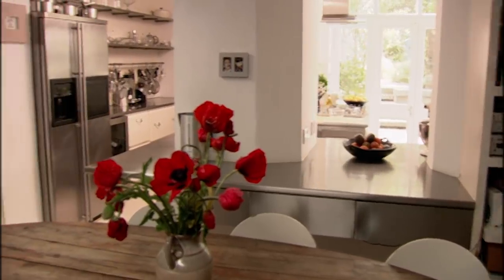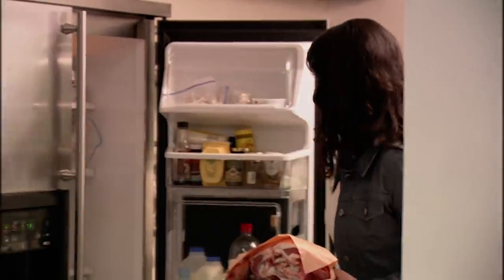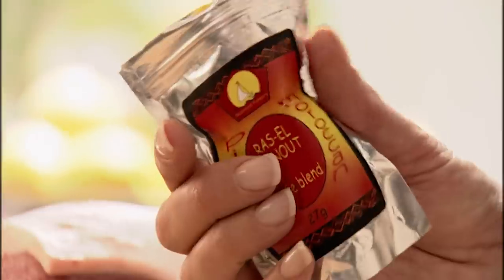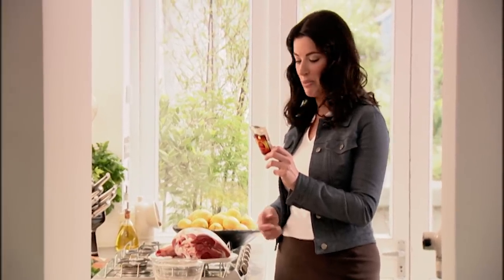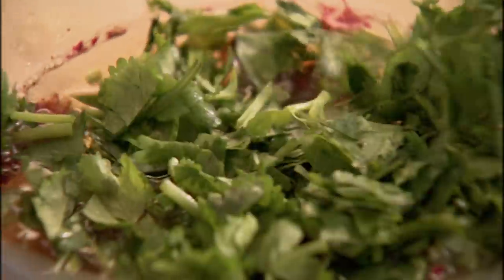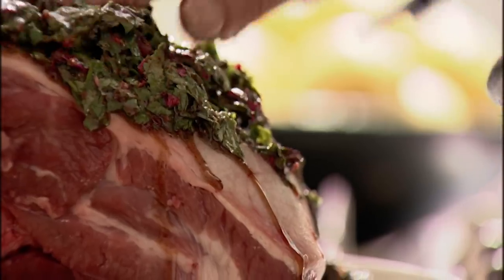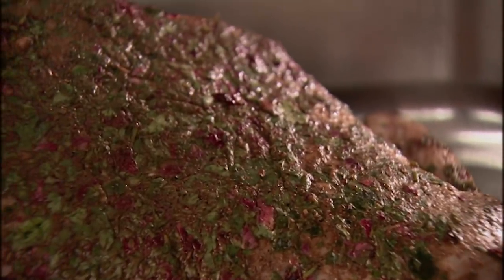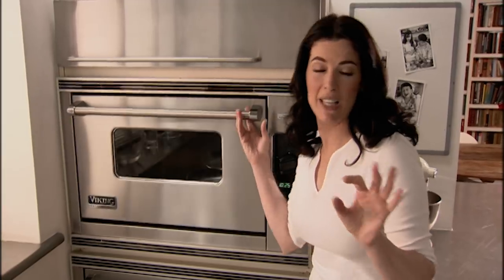Nigella's Moroccan Roast Lamb & Turkish Cacik | Forever Summer With Nigella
Nigella shows us her delicious Moroccan roast lamb and Turkish cacik